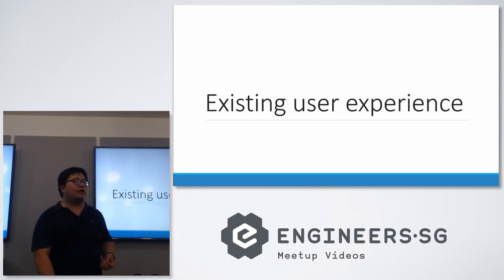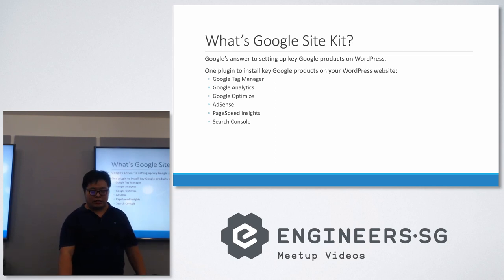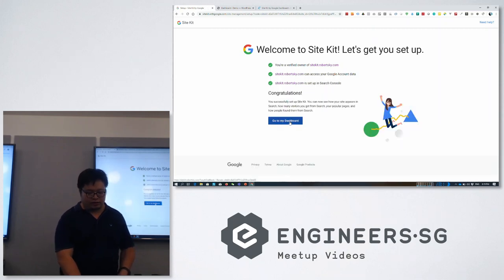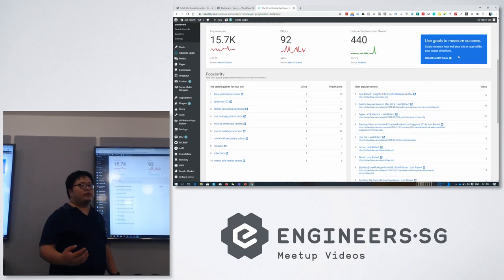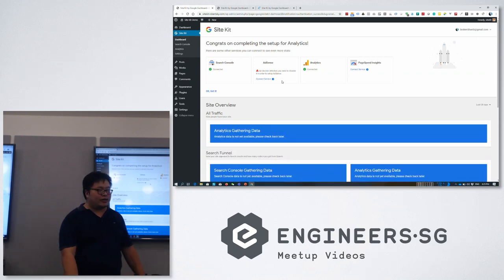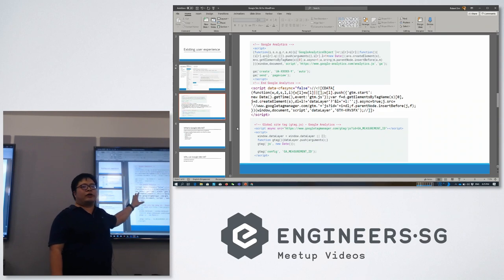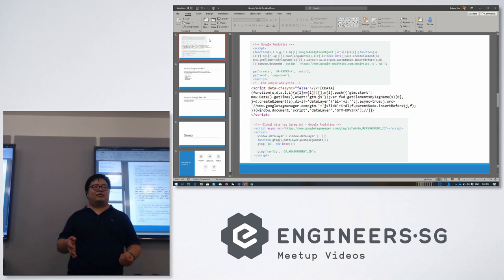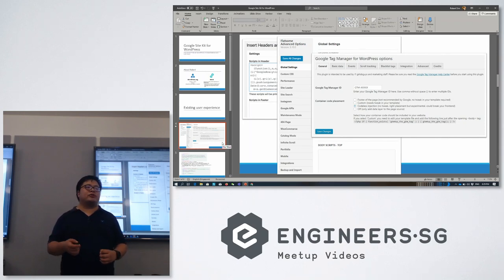How to setup Google SiteKit and Google Analytics - WordPress Singapore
It's one thing having a website, but it's pretty useless if you don't know how your audience is engaging with your website. In this talk, Robert will help you make sure your website analytics is set up correctly and everything is tracked.

Recorded by: Robert Sim